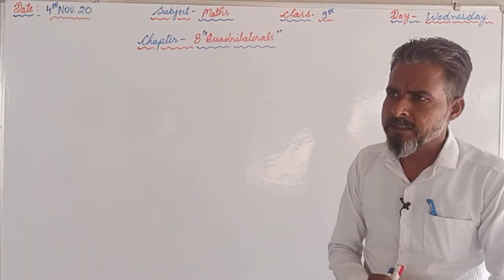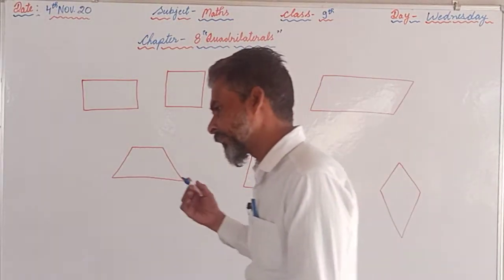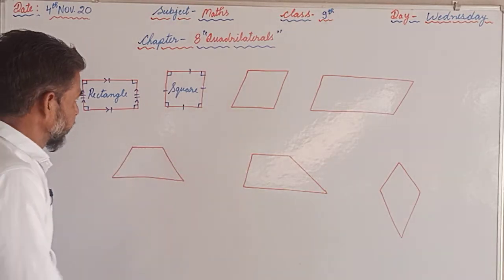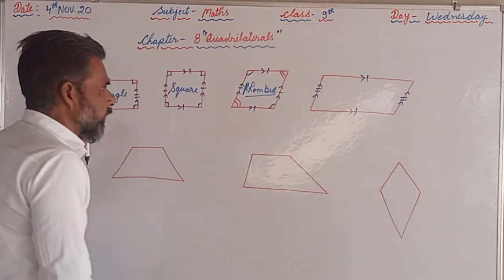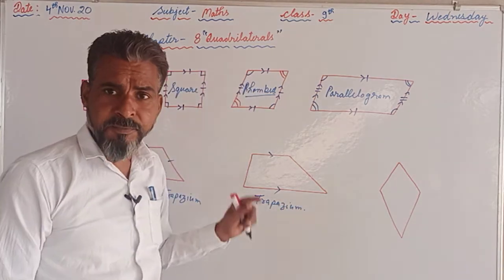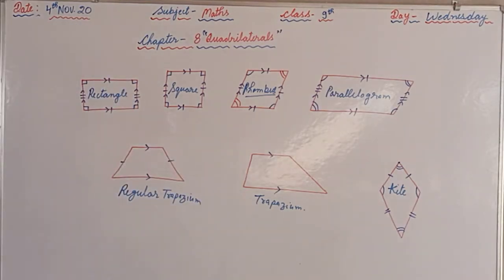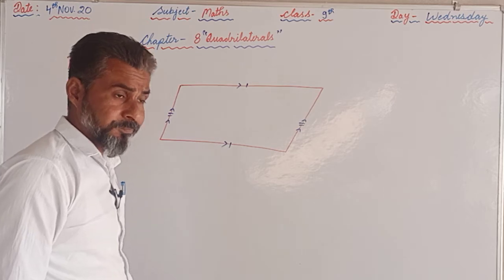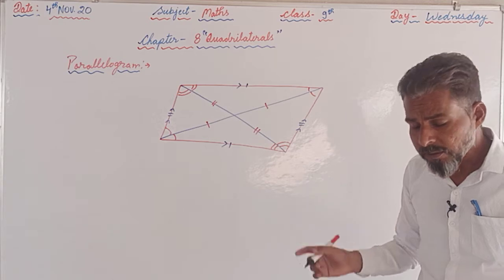Maths - Class - IX ( Chapter - 8 )